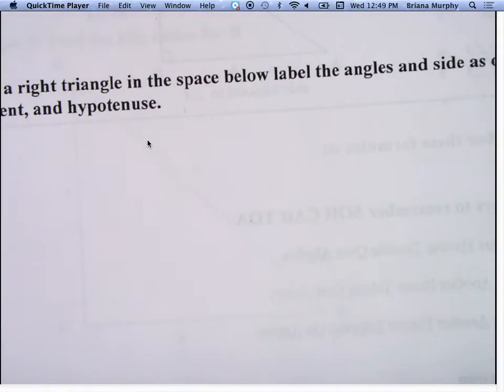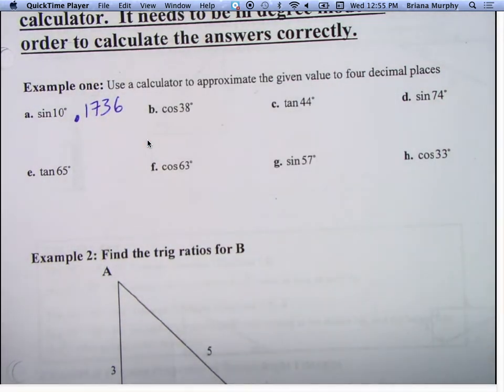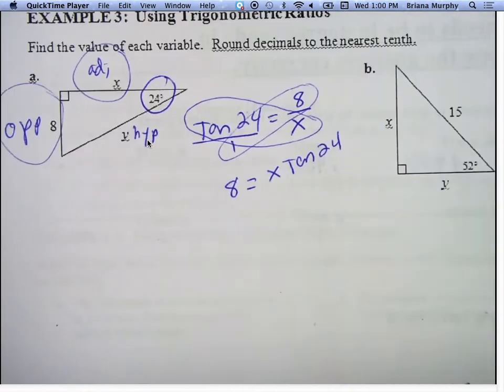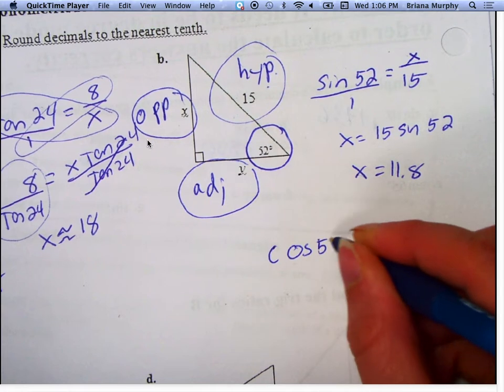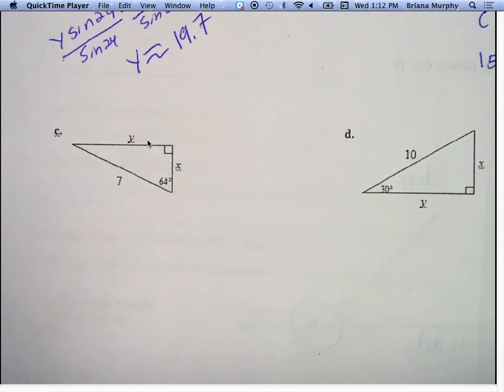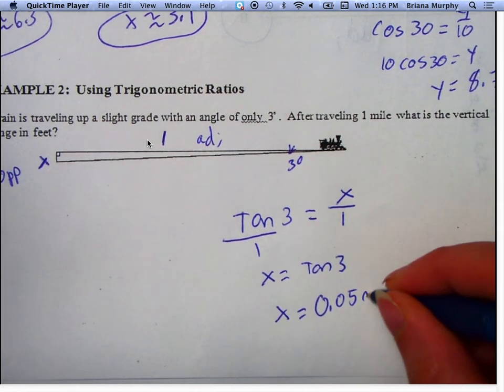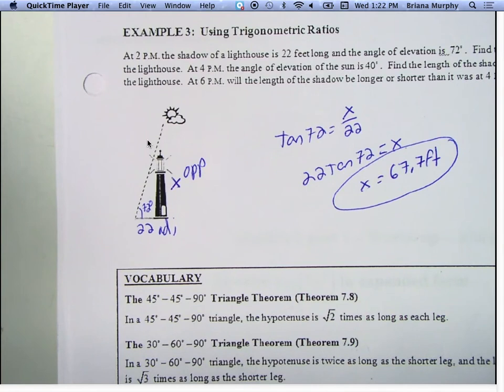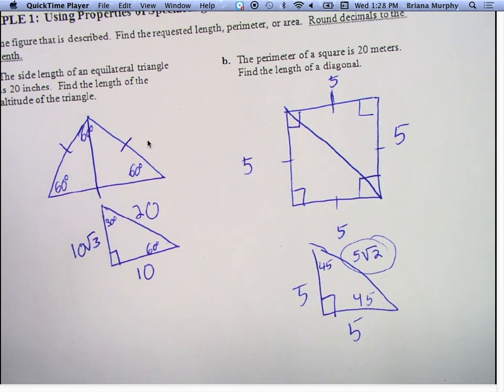review of trig and special right triangles